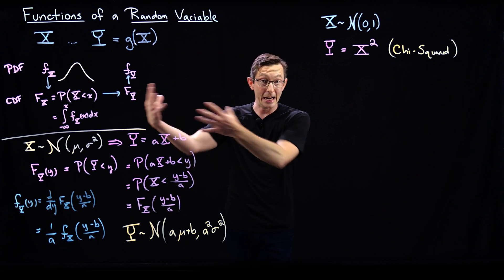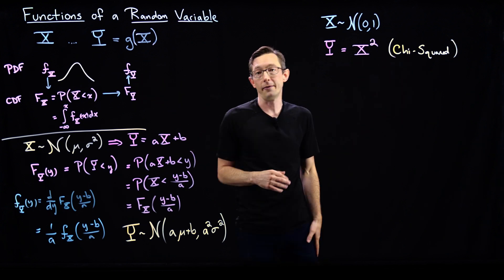The Chi Squared Distribution: The Square of the Normal Distribution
Here we introduce the Chi-squared distribution, which is the distribution of Z=X^2 when X is a Gaussian random variable.  Chi squared will be very useful when comparing two distributions in statistics to see if data is consistent with a given distribution.

%%% CHAPTERS %%%
00:00 Intro
01:20 The Chi Squared Distribution
02:40 Calculating the CDF of Chi Squared
06:08 Calculating the PDF of Chi Squared
11:54 Outro